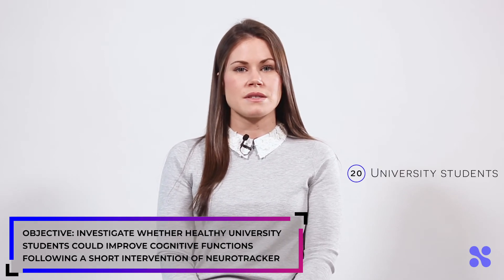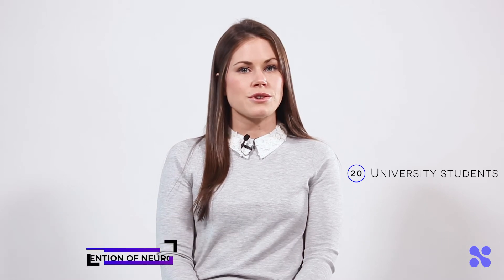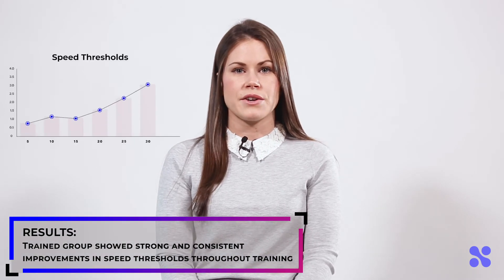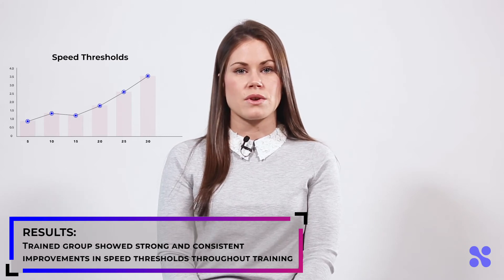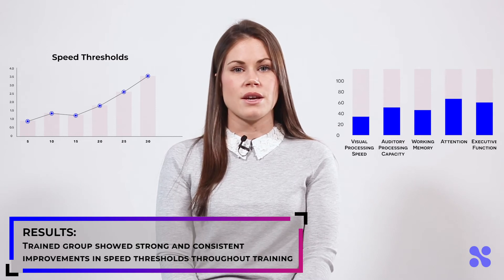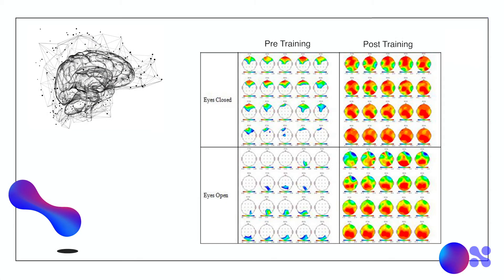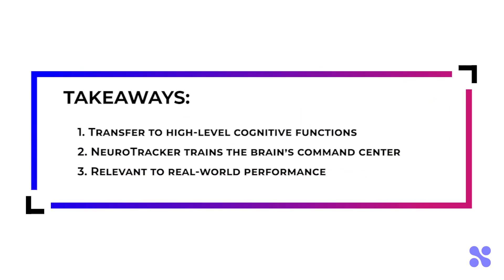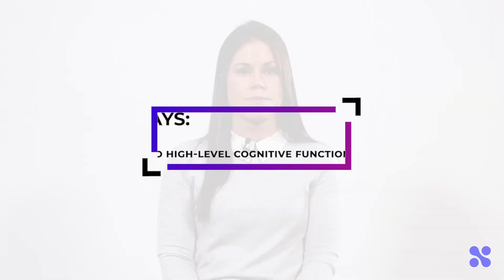NeuroTracker Science Series - Enhancing Cognitive Function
The NeuroTracker Science Series showcases the relevance and key findings of our most impactful, peer reviewed studies.

To learn more about this study or any of our published research, click the link below to view the NeuroTracker Science Summary document: